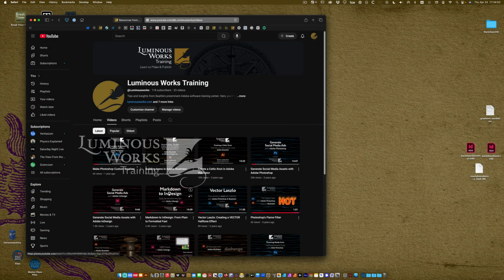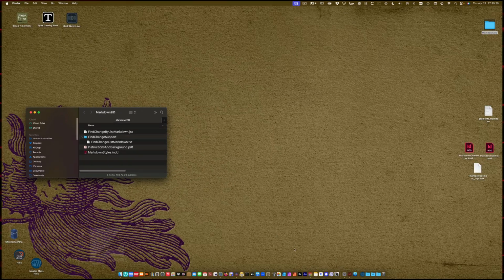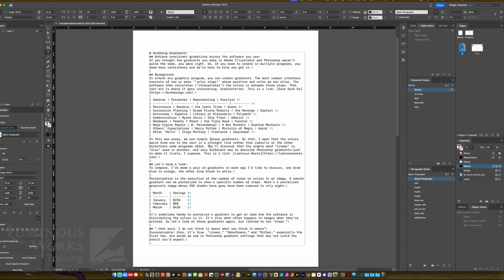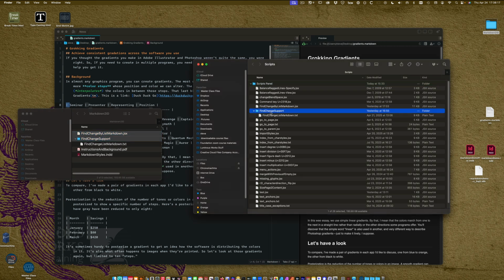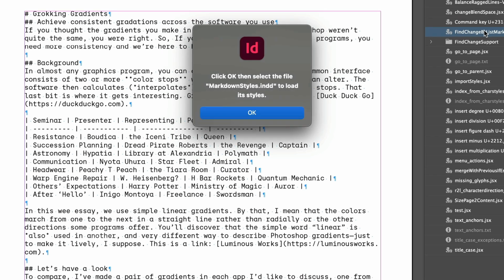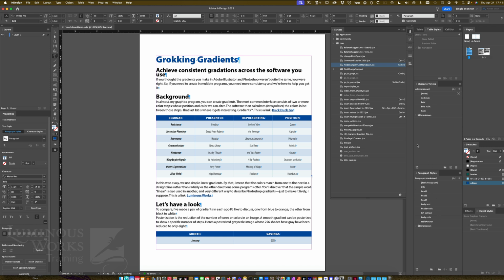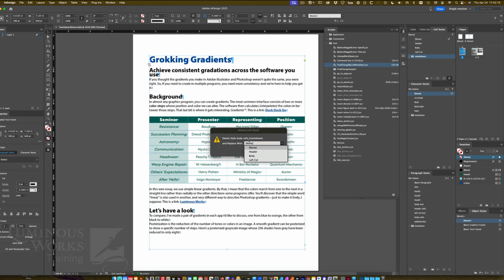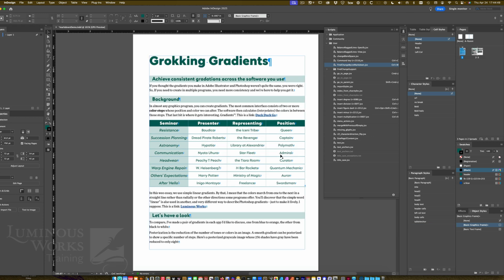Markdown to InDesign UPDATE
See our previous video on Markdown to know what's it's great. In this tutorial, we show you how to use our new script to convert plain text, marked up with Markdown, to fully styled InDesign content.